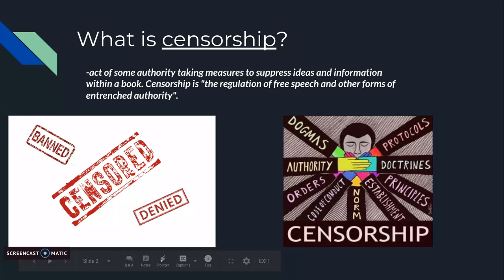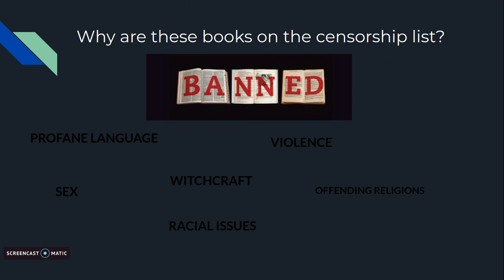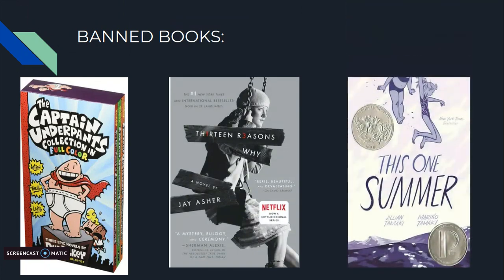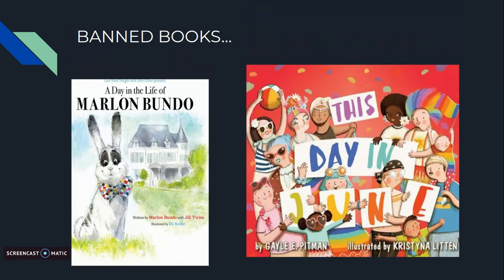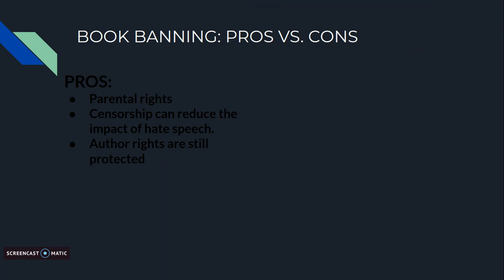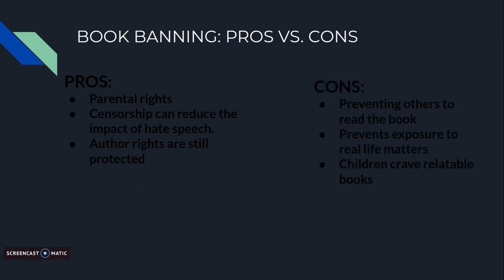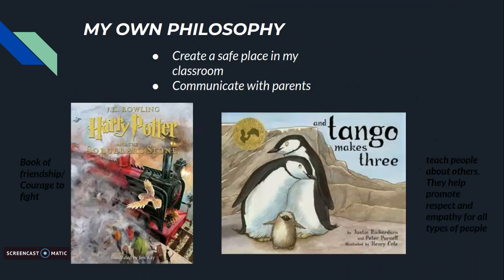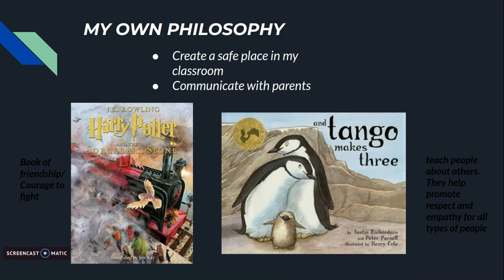Censorship: Children Books